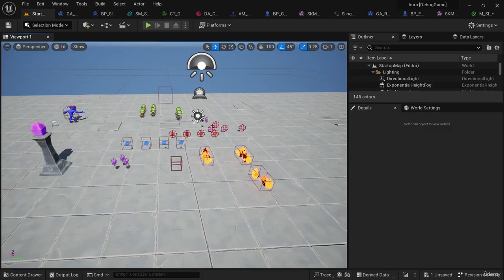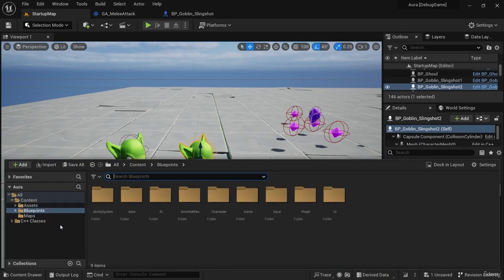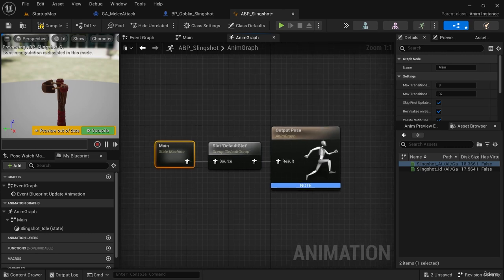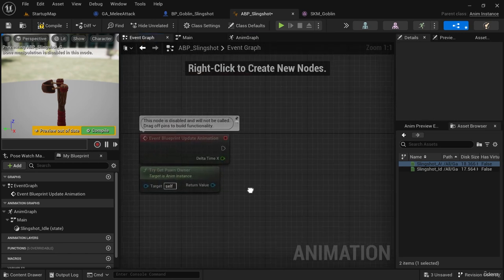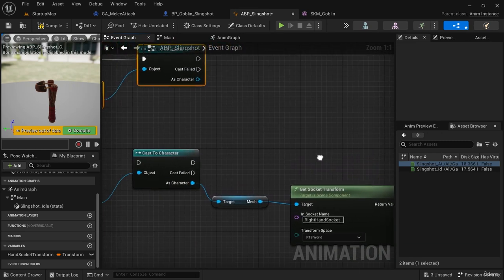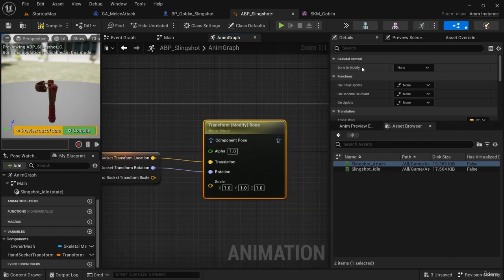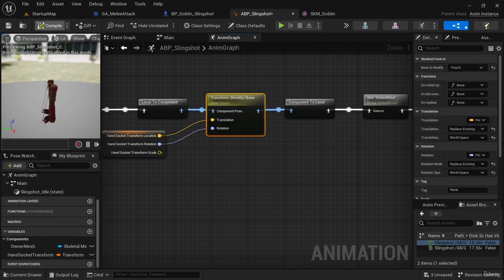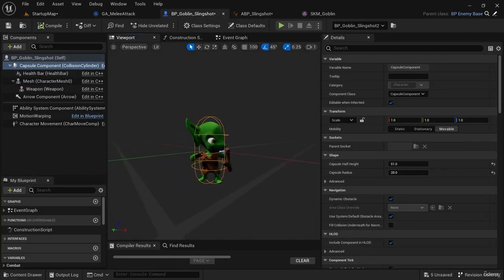17 - 8 Slingshot Animation Blueprint